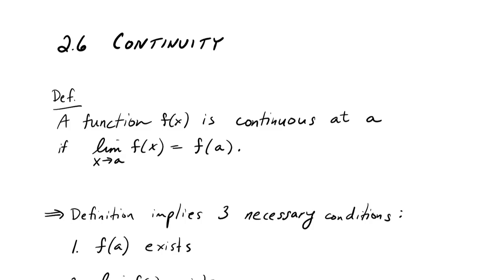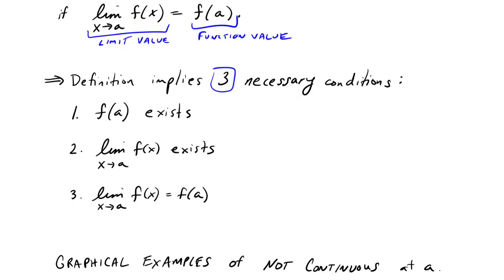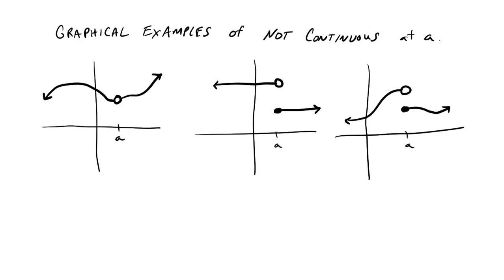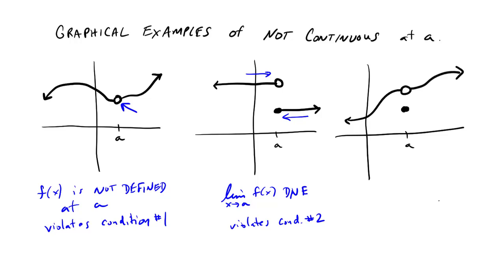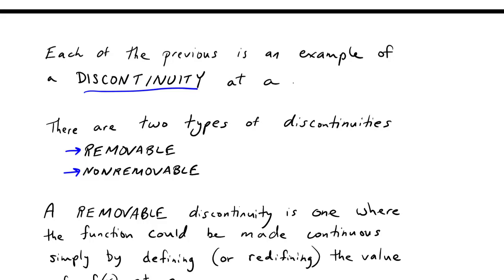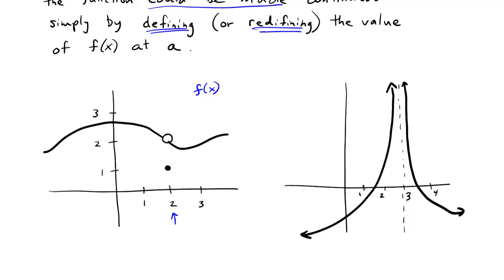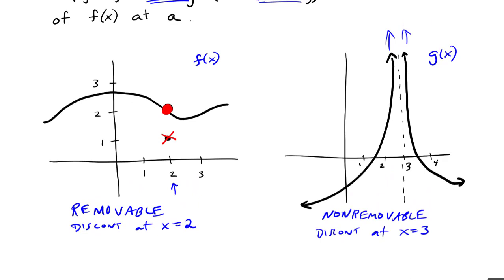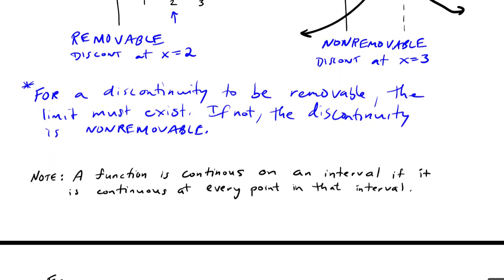Continuity Part 1